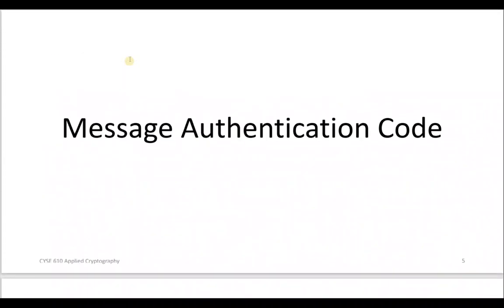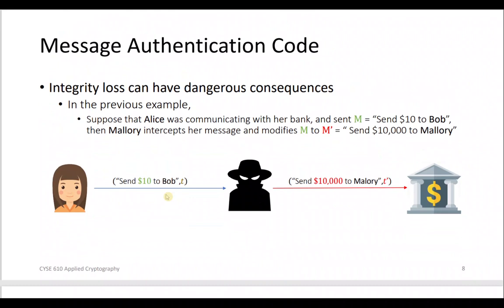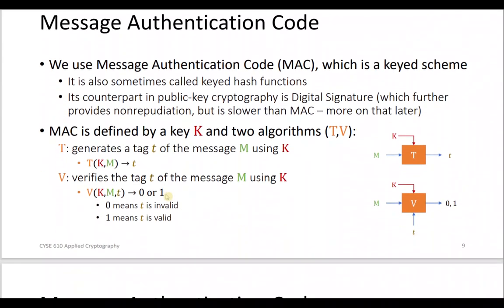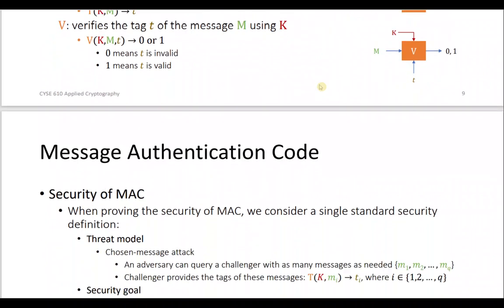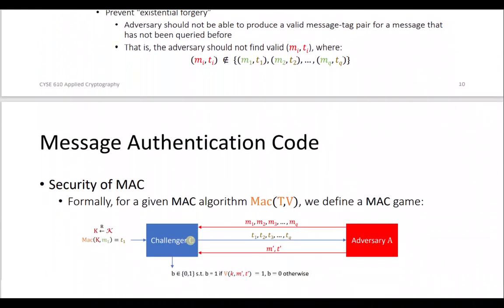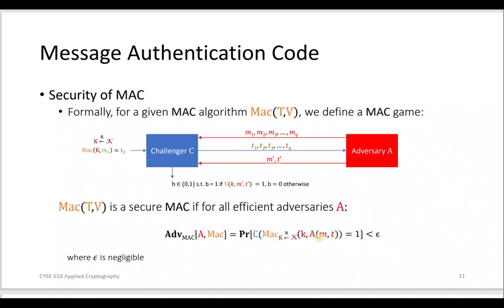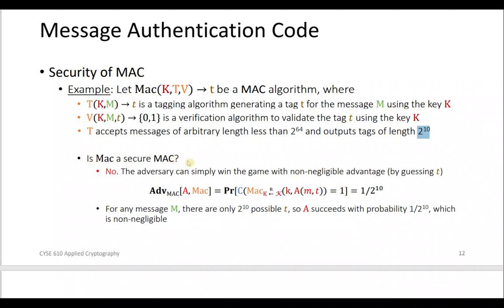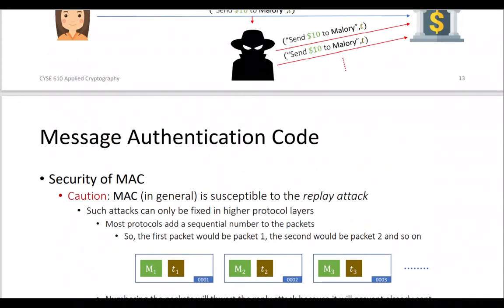what is MAC? why is it used? Applied Cryptography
please use the comments section to comment,